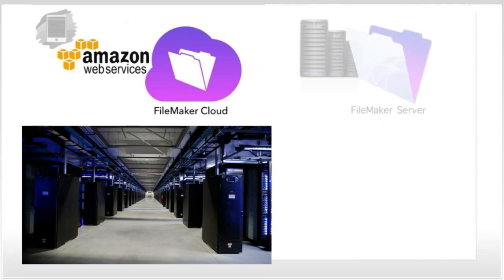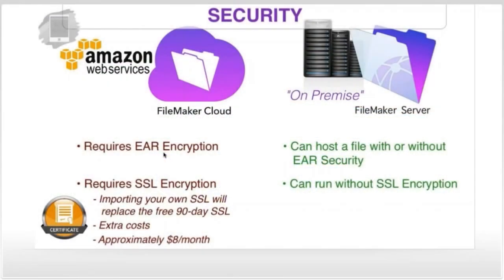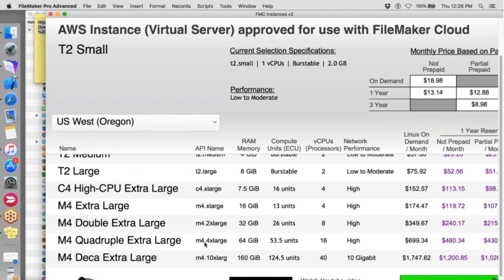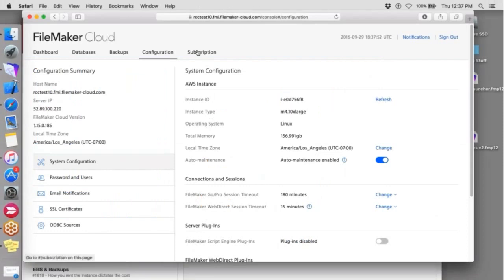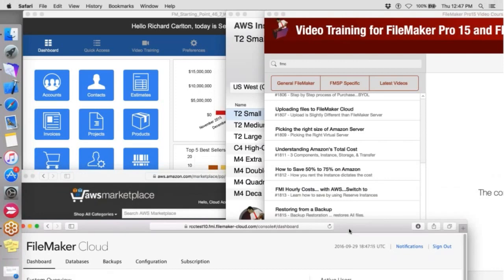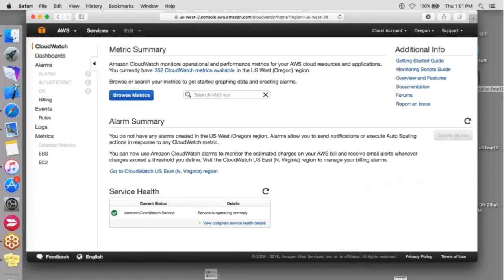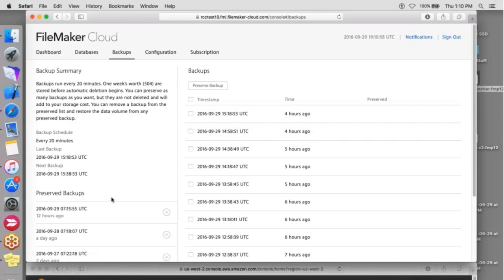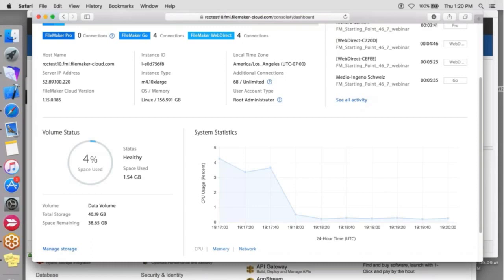September Webinar on FM Cloud | FileMaker Cloud | FileMaker Pro 15 Training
-This month’s webinar covers the brand new FileMaker Cloud - including an overview and walkthrough.

Alright everyone, it's twelve o'clock.  Assisting me today is going to be Myles Debski, who is one of our senior video production people who was involved with all the training videos that we have
that we've come out with.  Today's presentation is going to be for our monthly presentation for FMPug which is our usergroup worldwide.  Sometimes we do live broadcast, but this month we kind of held off and decided to broadcast this a little bit late but it's important content.  This is a big deal in the world of FileMaker - a really big deal.  So we got a couple things here just to run through.  This time we're not broadcasting from the studio, but normally that's what our production studio looks like.  Now throughout today's broadcast you can have the opportunity to ask questions and some of you have already been firing questions off pretty vigorously here and so we're going to work through as many of those as we can and so that's kind of our strategic plan for the day.  Now, I'm Richard Carlton - for those of you who haven't met me before.  I'm the smiling face that you see here talking to you in the weekly training videos that we send out at learningfilemaker.com.  We have various training courses and because we just produced an entire section about FileMaker Cloud we have kind of ninja level expertise with this product and so it made sense for us to do the webinar and broadcast this.  The short version of what the FileMaker Cloud is is it's a service / product that FileMaker has been working on for a number of months or for a number of years actually and it is tightly created to work with Amazon AWS.  Amazon AWS is a nine billion dollar-a-year operation.

Experience Richard's dynamic and exciting teaching format, while learning both basic, intermediate, and advanced FileMaker development skills. With 26 years of FileMaker experience
and a long time speaker at FileMaker's Developer
Conference,Richard will teach you all the ins and outs of building FileMaker Solutions.  The course is 40 hours of video content!

Richard has been involved with the FileMaker platform since 1990 and has grown RCC into one of the largest
top tier FileMaker consultancies worldwide.

Amazon Cloud for FileMaker
FileMaker Cloud BYOL
Amazon AWS FileMaker Cloud